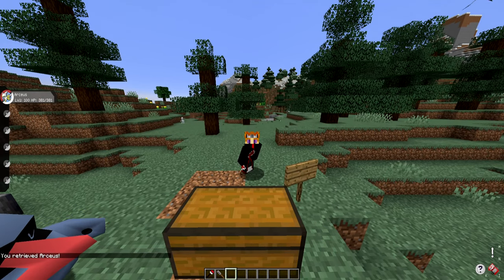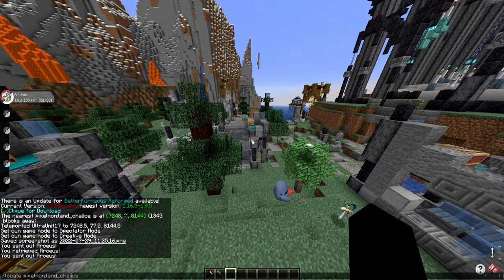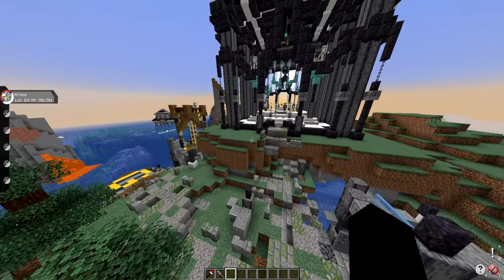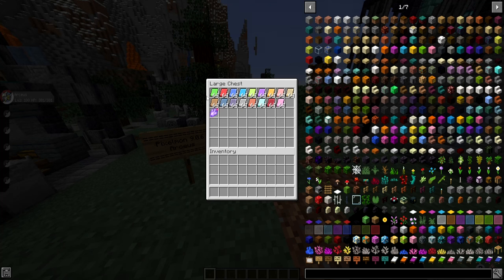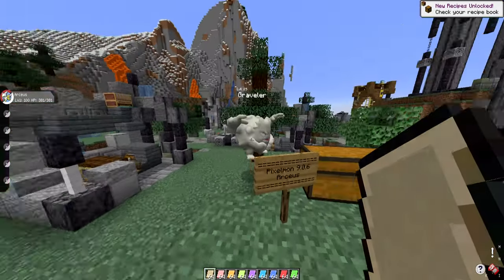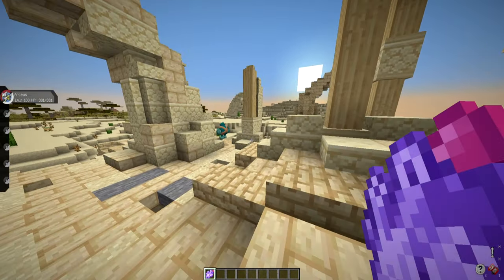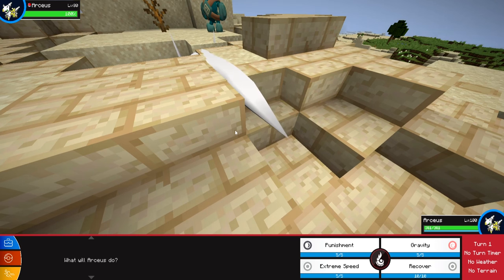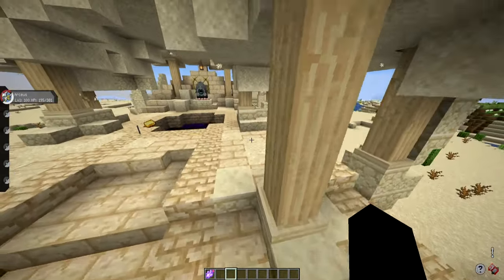HOW TO FIND ARCEUS IN PIXELMON REFORGED - MINECRAFT GUIDE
"Arceus is a Legendary Normal-type Pokémon.
Arceus' type and appearance change depending on the plate or the Z-Crystal it is holding. For example, holding a Pixie Plate will change Arceus into a Fairy-type. When not holding a plate, Arceus defaults to being Normal-type. See Plates for the full list of plates.
According to the legends, this Pokémon emerged from an egg and shaped all there is in this world.
Arceus has the shared ability to use the move skill Wormhole."